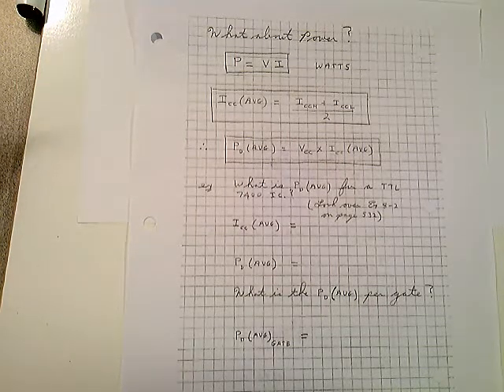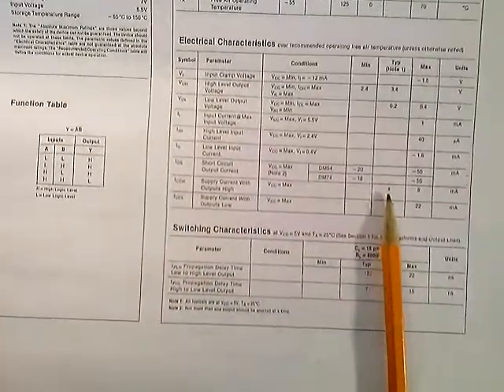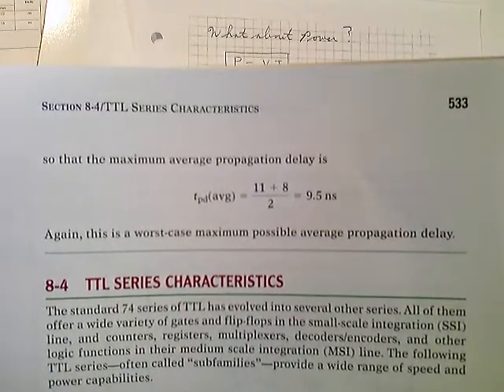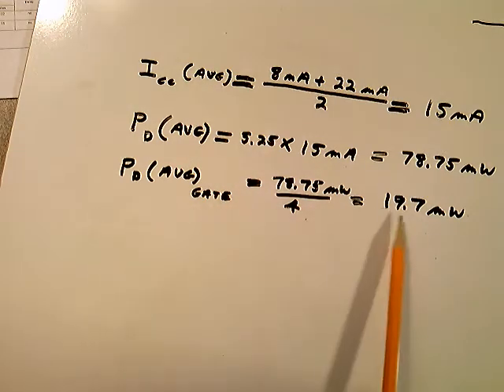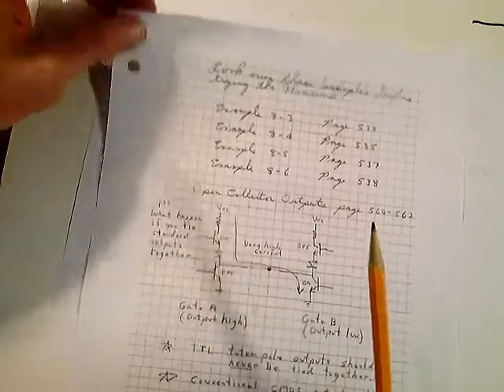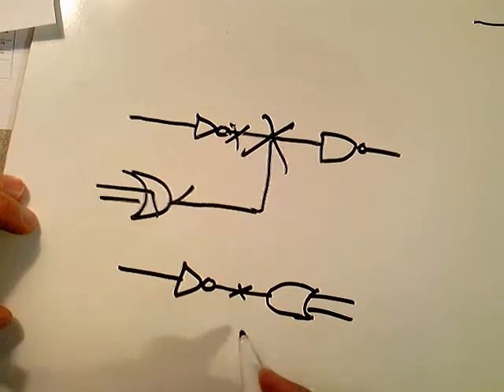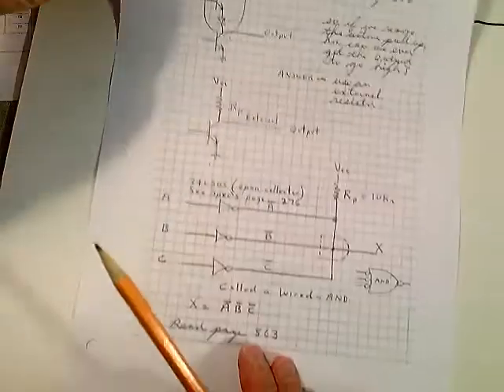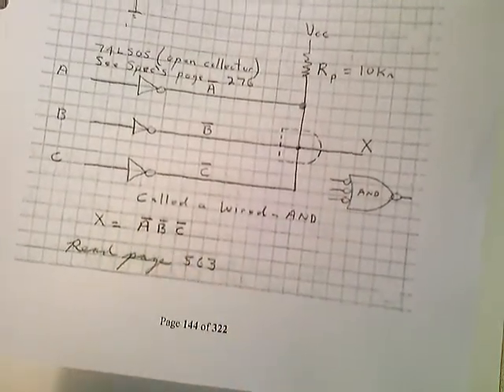Digital Power and Open Collector Outputs (1 of 2)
I hope you liked my video! If you did, your subscription to my channel would be greatly appreciated. My lecture notes to accompany this video can be found on Etsy
This is a brief introduction to digital power and open-collector outputs in Digital Systems at Penn State.